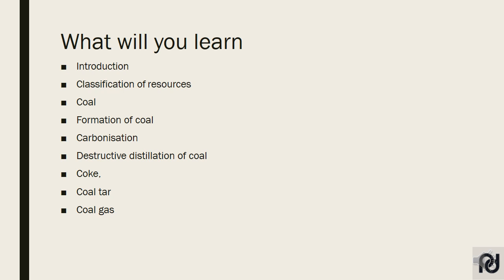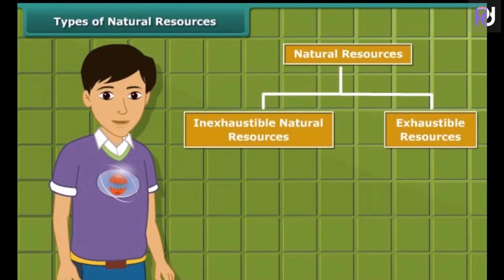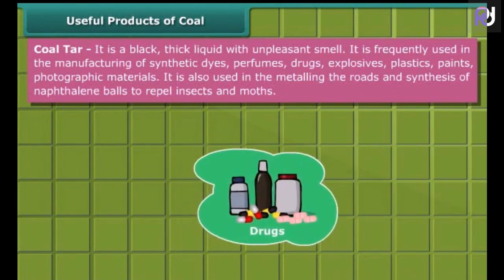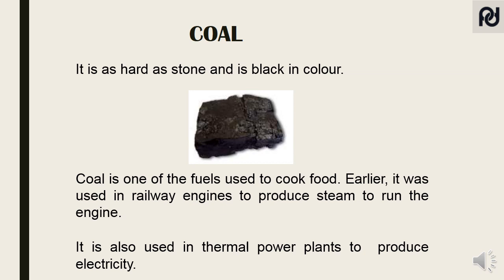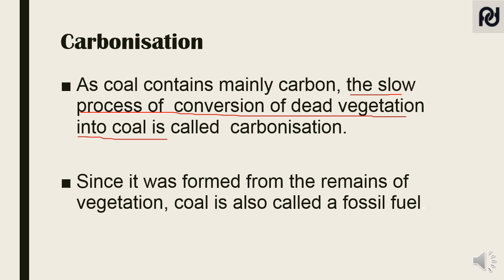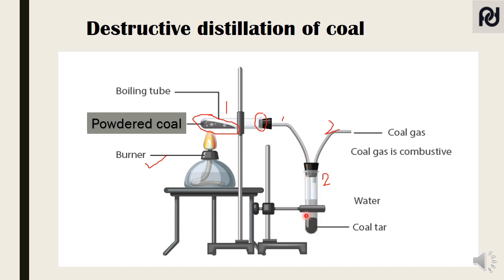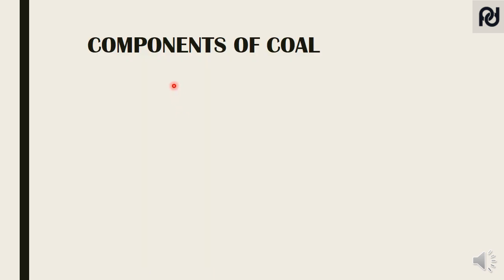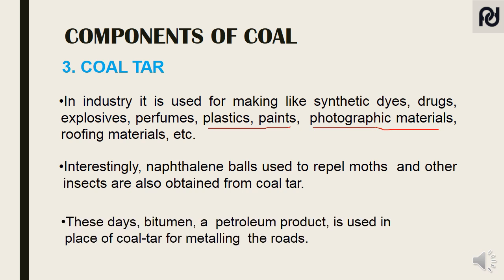Class-8 |Coal & Petroleum (Session 1)|Mr. Parth Davda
By: Mr. Parth Davda
Other videos are as below: